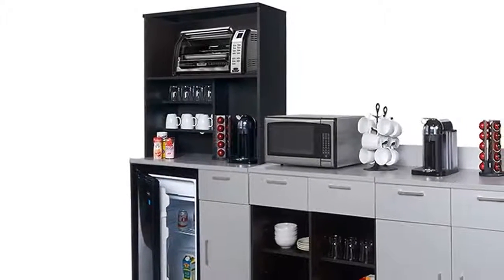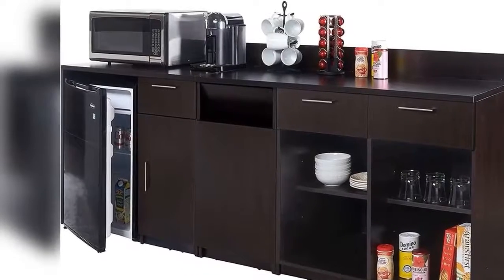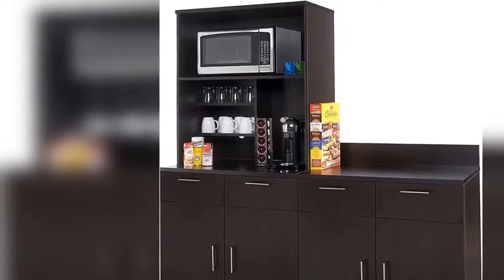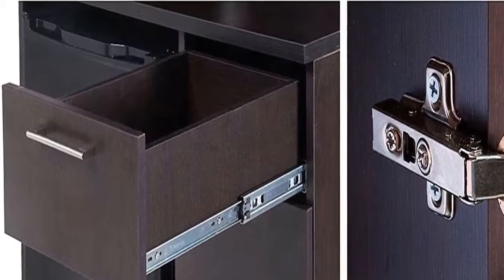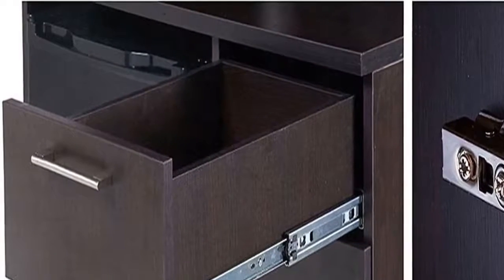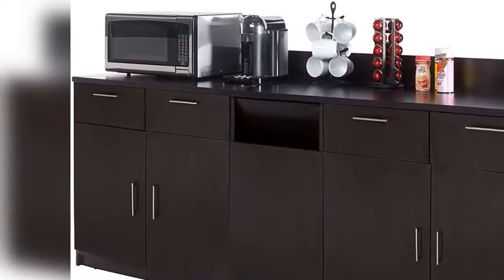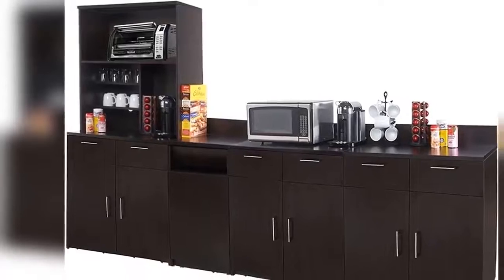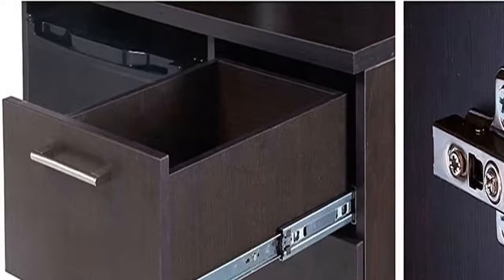Coffee Kitchen Lunch Break Room Cabinets Model 4269 BREAKTIME 4 Piece Group Color Espresso/Silver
Coffee Kitchen Lunch Break Room Cabinets Model 4269 BREAKTIME 4 Piece Group Color Espresso/Silver Metalic - Factory Assembled (NOT RTA) Furniture Items ONLY.

Complete group includes furniture cabinets shown in image (purchase is for furniture cabinets only)

Commercial grade Thermally-Fused Melamine fully assembled furniture for use in busy companies

Waste no valuable business time, just order, unpack, set in place and ENJOY YOUR COFFEE BREAK!!

Your Coffee Kitchen Lunch Break Room group ships on a secure pallet to arrive safely to your company.

Product description
Coffee Kitchen Lunch Break Room Cabinets Model 4269 BREAKTIME 4 piece group Color Espresso / Silver Metalic - Factory Assembled (NOT RTA) Furniture Items ONLY. - INSTANTLY create your new Coffee Kitchen Lunch Break Room. Colors emulate European trends for modern businesses. Each piece is commercial grade, with thermally-fused commercial melamine lamination for high use areas. XTRA-thick tops and high impact edges are made to withstand bumps and dings, the finished edges front, back and bottom providing protection from damage. The solid back panels create perfectly square and rigid cabinets with easy to attach back splashes on all prep and trash stations and the combo cabinet. The hinges and hardware are European adjustable quality, with full extension ball bearing slides and quality soft-close hinges. Your Coffee Kitchen Lunch Break Room is shipped on a secure pallet to arrive safely to your street address door or loading dock. DIMENSIONS (note: the group you select may use one or more of these items) . . . The Fridge Cabinet (when included in your group) has a bar mini-fridge opening measuring 20”W x 33”H x 20”D. The Appliance Hutch (when included in your group) has a microwave opening measuring 35”W x 18”H x 15”D). For general guidance purposes the approximate dimensions of all available individual pieces when unpacked are as follows ... Open Prep Station (122lbs) / Door Prep Station (130lbs) / Fridge Cabinet (125lbs) are 36”W x 36”H x 24”D ... Single Trash Cabinet (64lbs) is 18”W x 36”H x 24”D (includes internal trash box, you add your own plastic bag) … Combo Cabinet (145lbs) is 48”W x 36”H x 24”D … Appliance Hutch (71lbs) 36”W x 39”H x 17”D. "NOTE" - individual models use various items from this list to create a group, so see the site for all available pre-designed configurations. Dimensions may vary slightly.